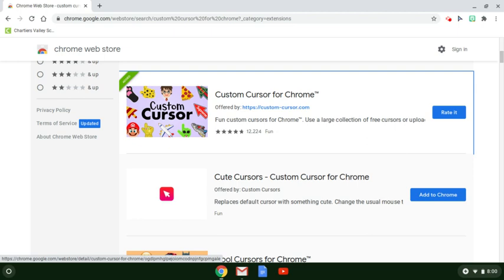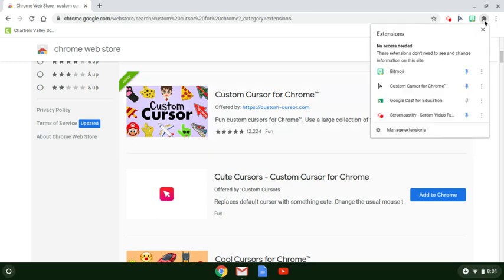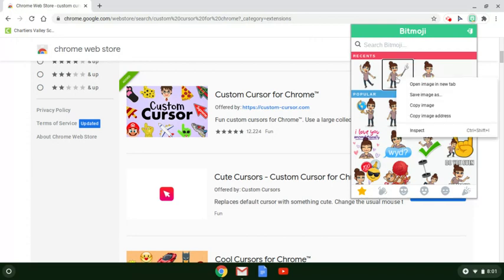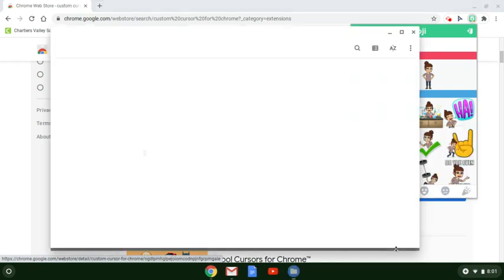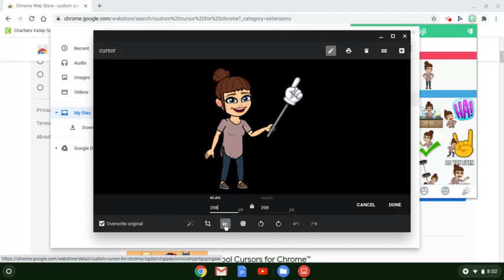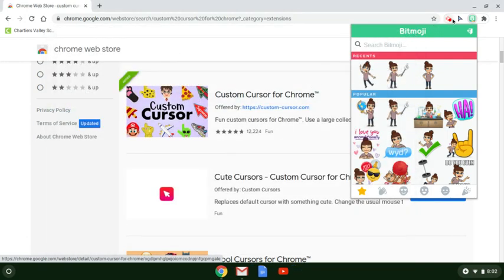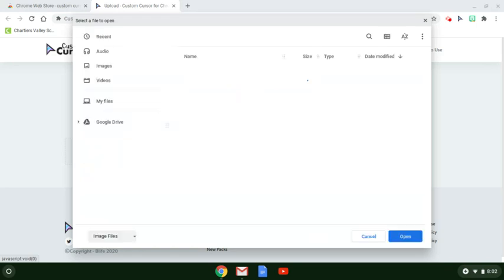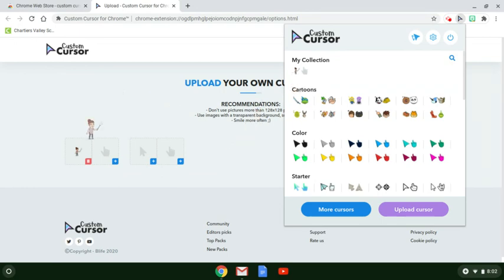Making a Bitmoji Cursor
This is a How To video on using your Bitmoji as a cursor on your Chromebook.